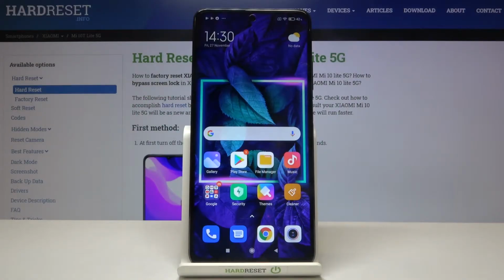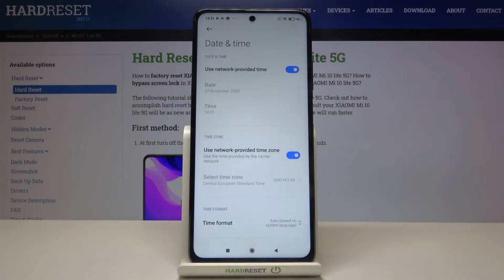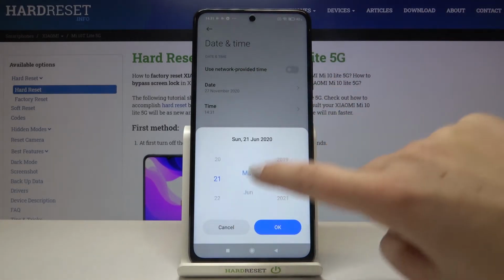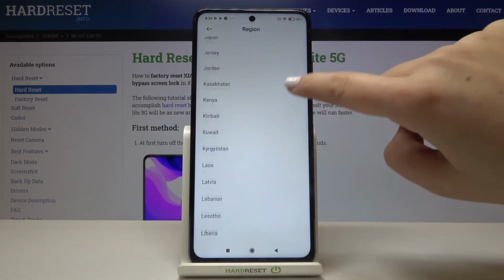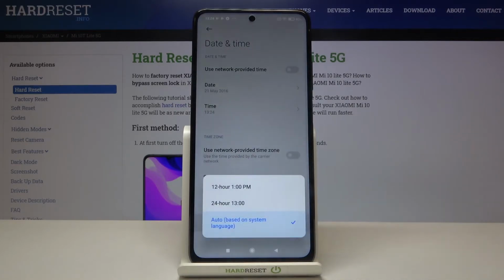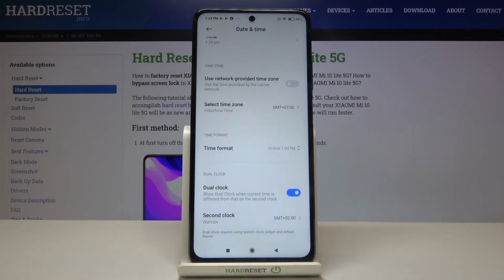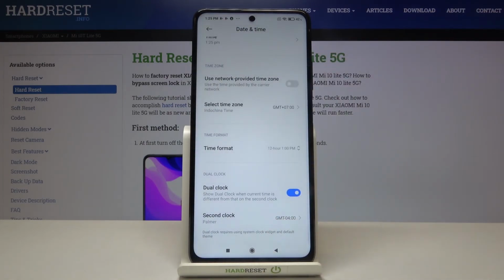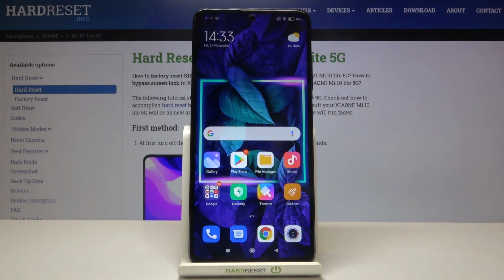How to Set Up Date&Time in Xiaomi Mi 10T Lite 5G - Pick ProperTime-Zone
Wondering how to manage date and time in Xiaomi Mi 10T Lite 5G? You've just found the answer. Learn how to enter general settings and reach time and date details. Turn off automatic setup and pick date and time that you want to apply. Than, you can also change time format. Enjoy!

How to Set Up Date in Xiaomi Mi 10T Lite 5G? How to Set Up Time in Xiaomi Mi 10T Lite 5G? How to Set Up Date and Time in Xiaomi Mi 10T Lite 5G? How to Change Date in Xiaomi Mi 10T Lite 5G? How to Change Time in Xiaomi Mi 10T Lite 5G? How to Manage Time-zone in Xiaomi Mi 10T Lite 5G? How to Enter Date Settings in Xiaomi Mi 10T Lite 5G?